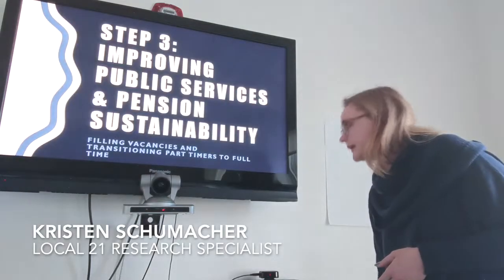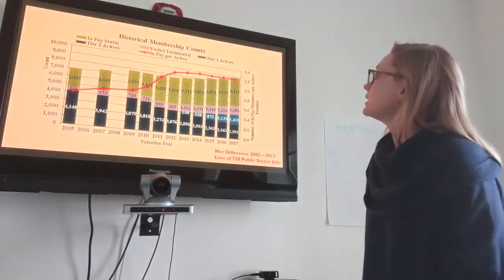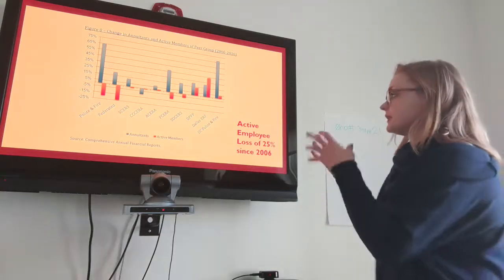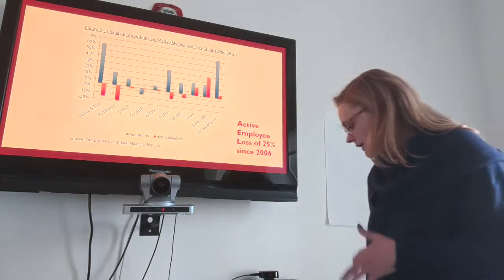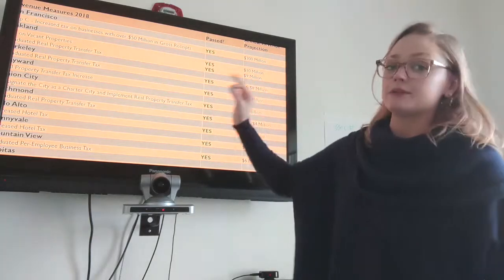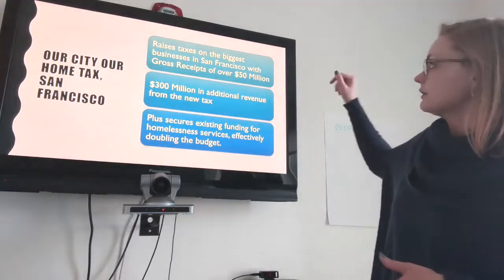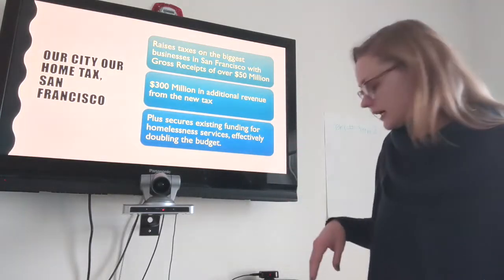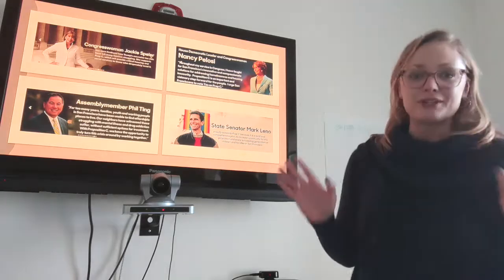San Jose Pension Training Part 8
Our Research Specialist breaks down San Jose pensions